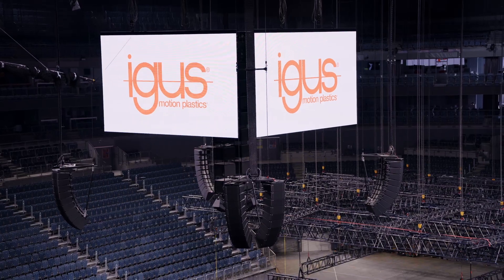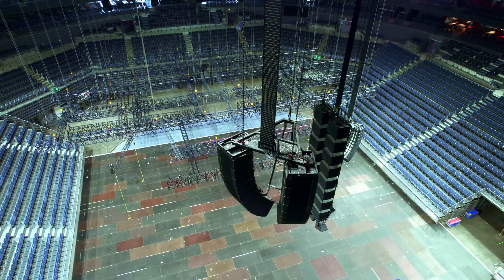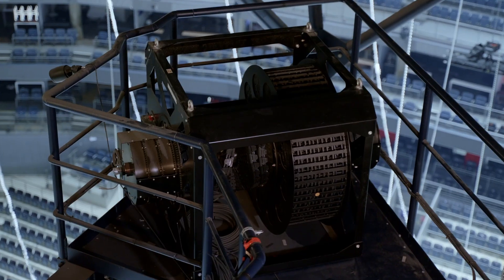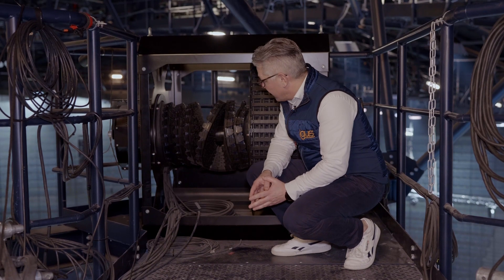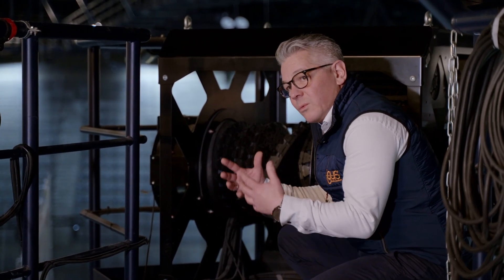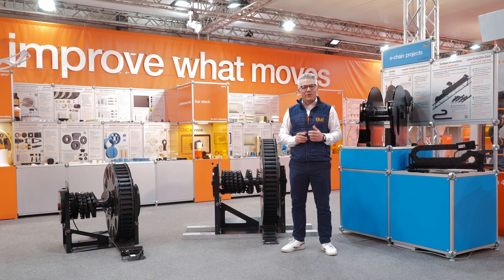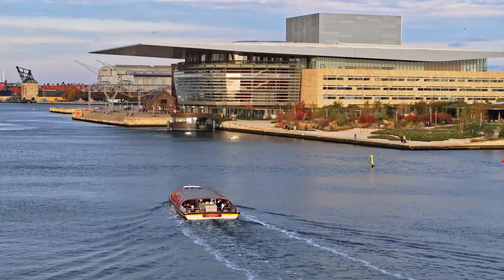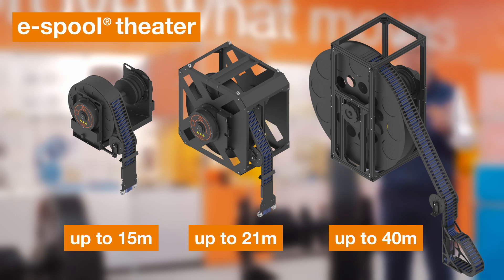espool energy chain in stage technology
🎭 Revolutionising Stage Technology with igus® energy chain espool🎭
Discover how igus® motion plastics are transforming the world of stage engineering — from theatres and opera houses to concert halls and cruise ships. Our innovative, maintenance-free solutions ensure quiet, reliable, and safe movement of lighting, sound, video, and stage machinery.
🔧 What You'll Learn in This Video:
✔️ How igus® energy chains espools enhance stage performance
✔️ Real-world applications in lighting rigs, stage platforms, and winches
✔️ Benefits of lubrication-free, lightweight components
✔️ Customisable solutions for vertical and horizontal motion
✔️ Success stories from global venues using igus® technology
🎥 Whether you're a stage designer, AV technician, or theatre engineer, this video will show you how to upgrade your stage systems with cutting-edge, cost-effective solutions.